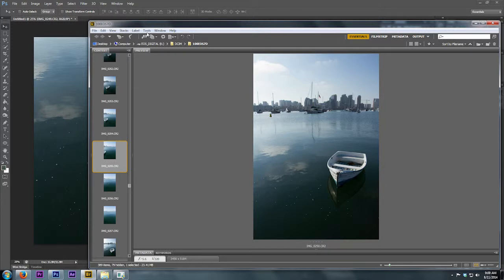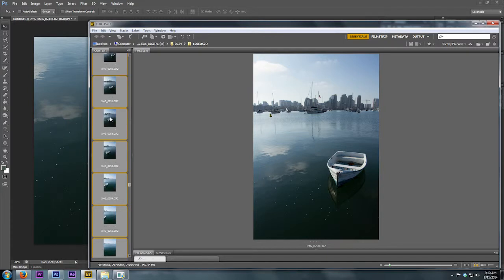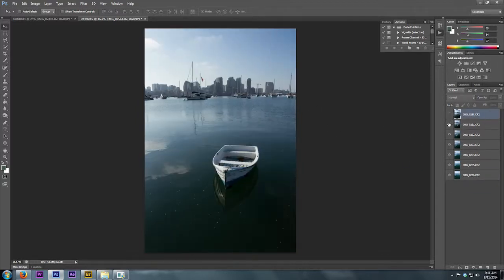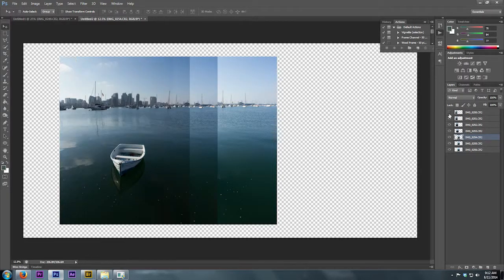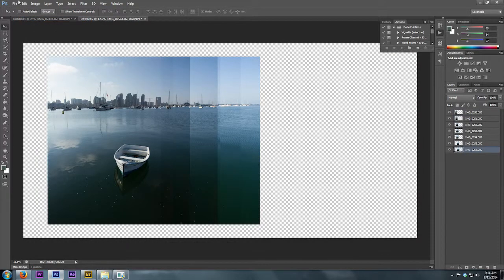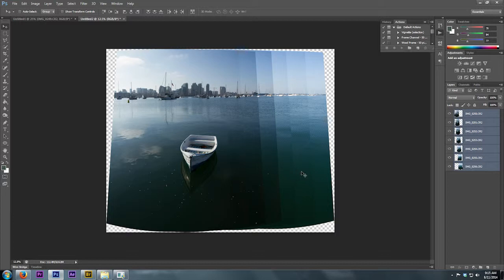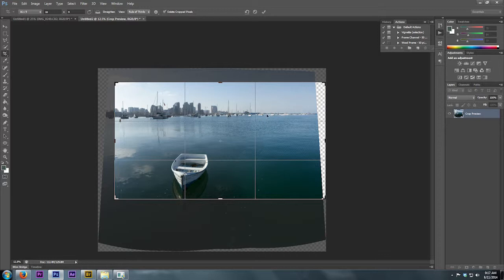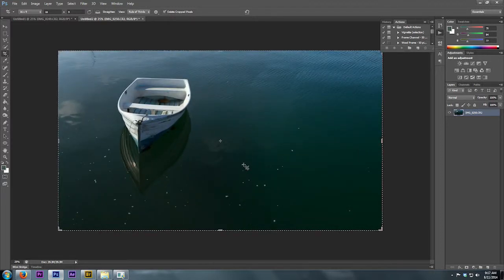How To: Panorama Stitching with Adobe Photoshop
This video covers step by step image stitching from multiple images to a final large image.